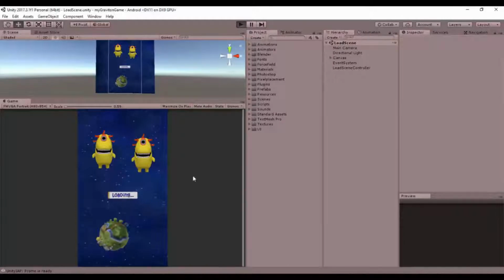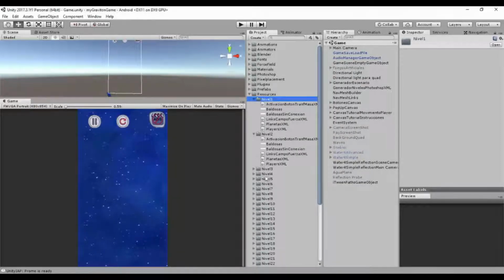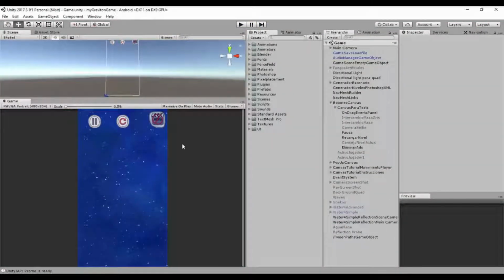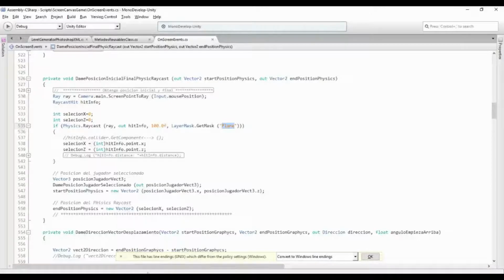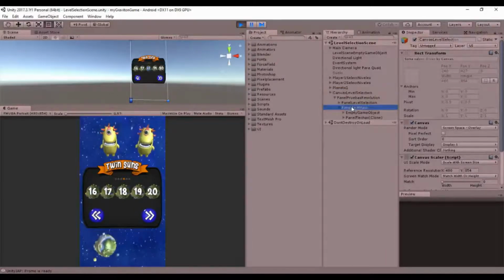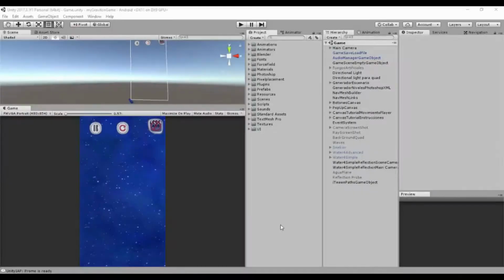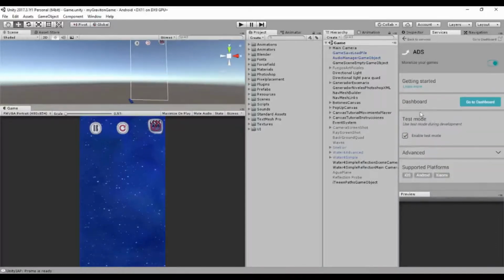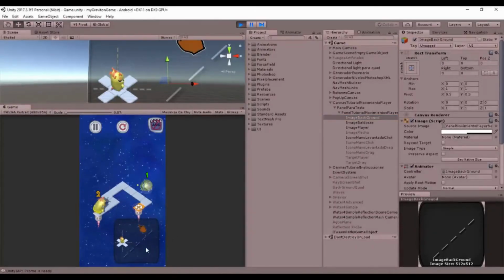How To Make your First 3D Game in Unity (2018) - Advanced Features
Learn some advanced features about Unity: ** Map Level Builder, Unity Ads, Save & Load data, Audio Manager and so on.
And how i did my puzzle game Twin Suns. Available for Android. It is free and very funny :)

If you are new to Unity, check this tutorials about how to do your first game: